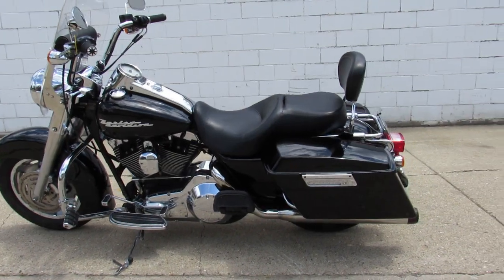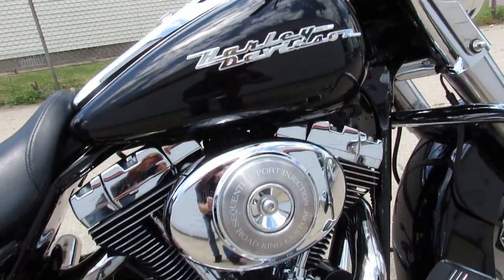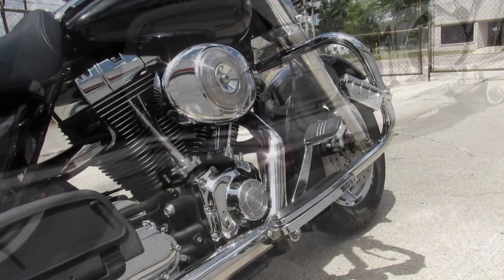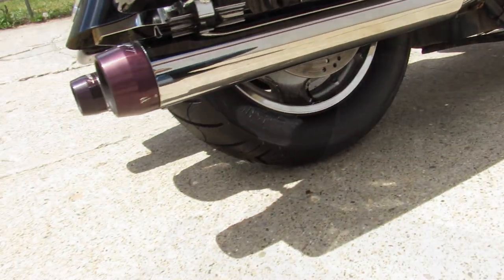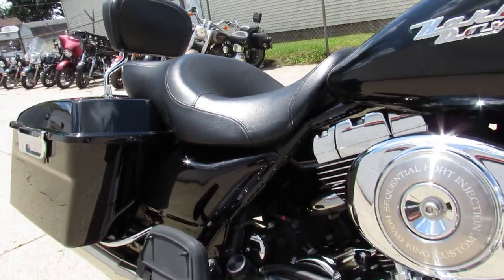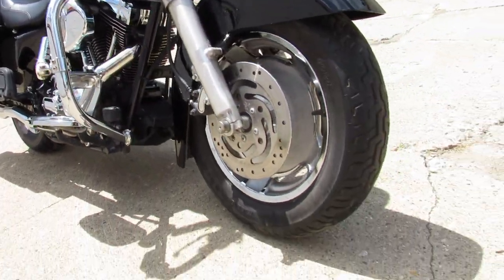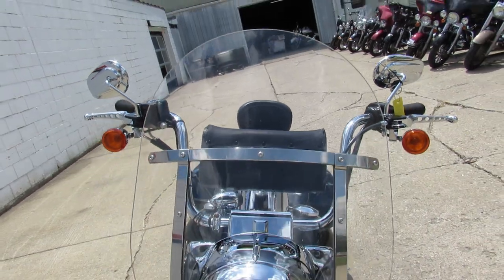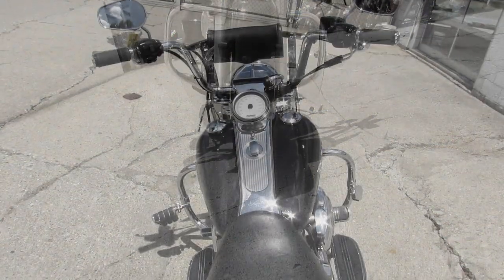2006 HARLEY DAVIDSON FLHRSI ROAD KING FOR SALE IN MICHIGAN U5213